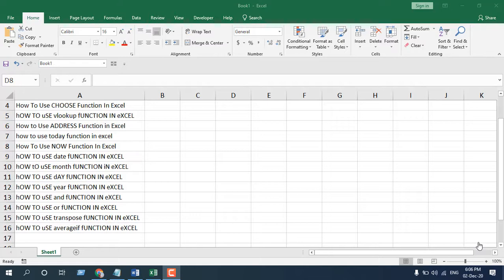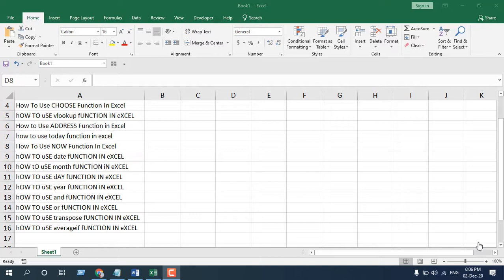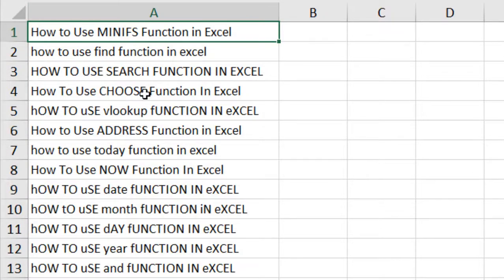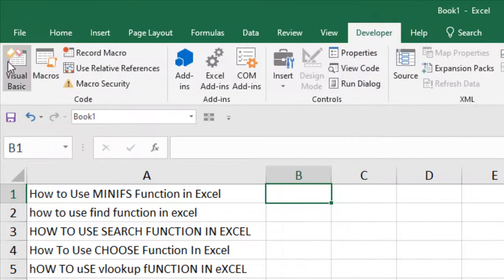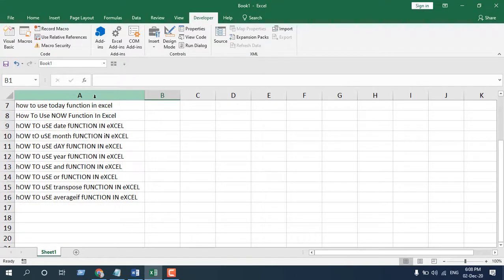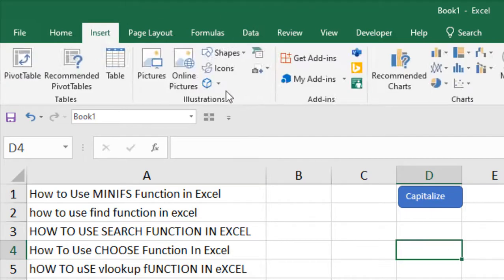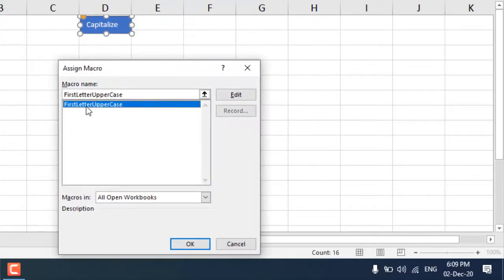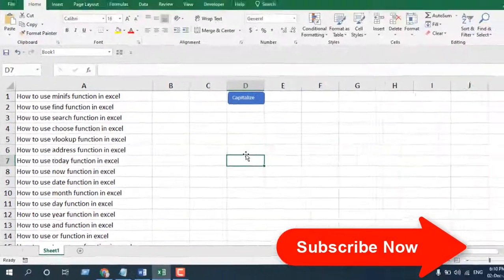Create a Button in Excel to Capitalize Only the First Letter of a Sentence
In this advanced excel tutorial, I'll create a button in Microsoft excel. That button will convert any text in a way that, only the first letter of that sentence will be capital and the rest of them will be in small letter. I've done something similar using a formula; you can check that

In this tutorial, I'll use VBA and custom button. I've used VBA without button in a Previous tutorial

First, we need to write VBA code to capitalize only the first letter in excel.
Step 3: Click "Insert" and then "Module."
Step 5:  Close the Visual Basic Editor (VBE)

Now we need to create a button. We are going to design a button using Shapes, and they are effortless.
Step 1: Click on the "Insert Menu"
Step 2: Click On "Shapes"
Step 3: Design your button
Step 4: Name the Button

Now that you have your code and button ready its time to connect them. Right-click on the newly designed button and select assign macro. Select FirstLetterUpperCase from the list, the macro we just created. Now click ok and done. Click on an empty cell of your worksheet, and the button will leave the editing mode. After that, if you click on the button, it'll convert every text in column A in a way that only the first letter will be uppercase, and the rest will be in lowercase.